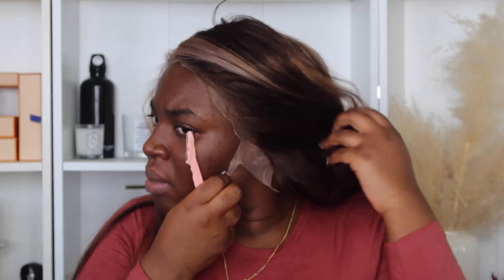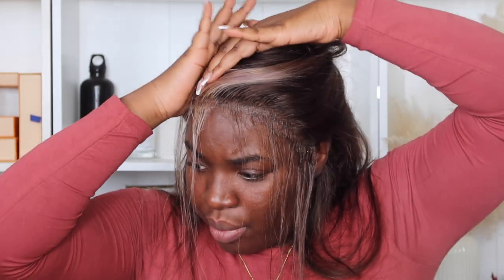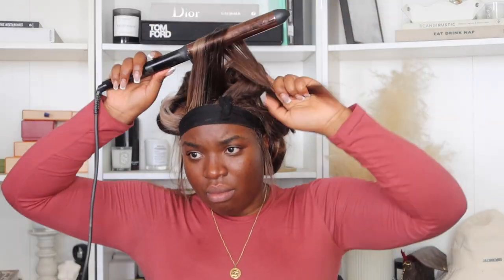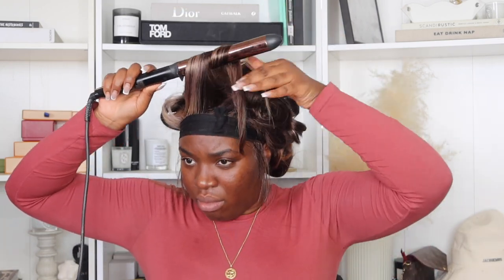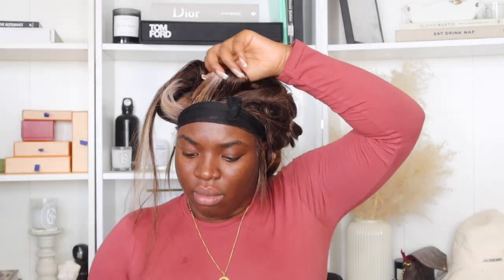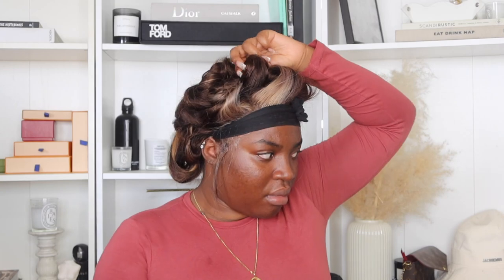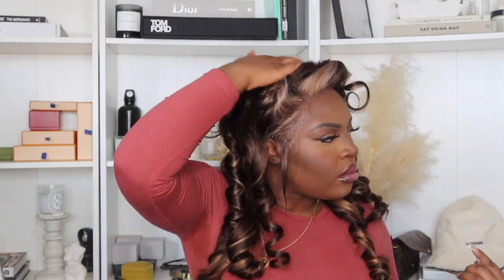WATCH ME SLAY THIS SKUNK STRIPE HIGHLIGHTED WIG | BROWN GIRL FRIENDLY | ft ASTERIA HAIR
Hair Info: 13*4 lace front side part highlight body wave wig 24 inches

OUTFIT LINKS

MUSIC (WHICH I DO NOT OWN)
EQUIPMENT:

CANON G7X MARKiii
Sony 7V1

i edit my own videos. :)